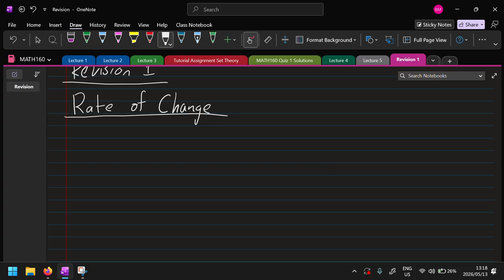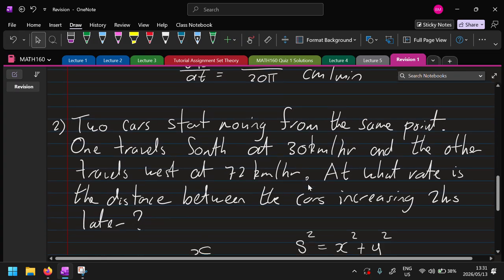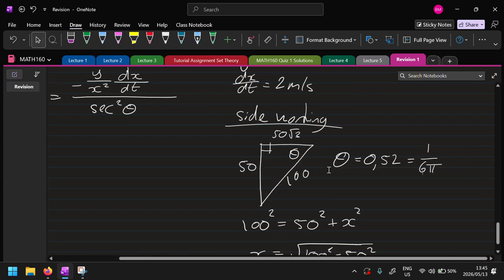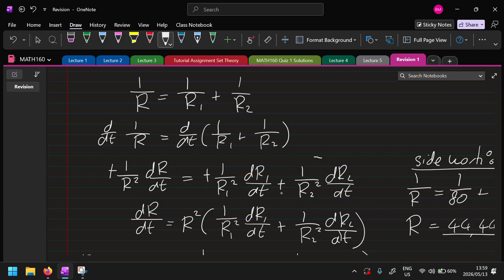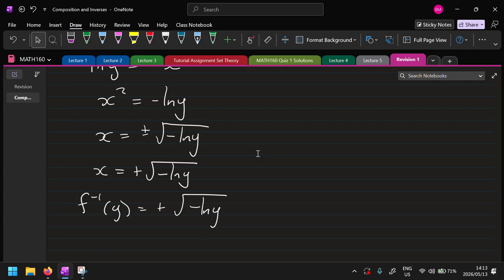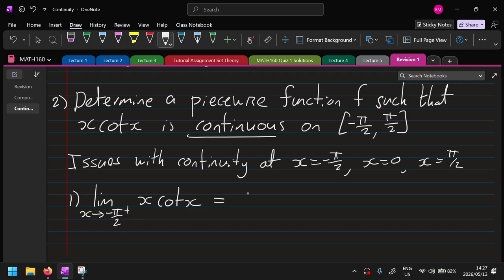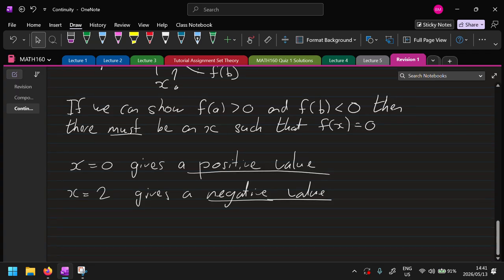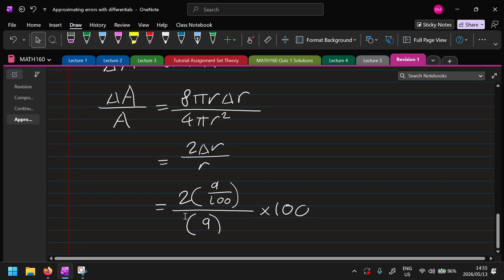MATH160 Revision Work